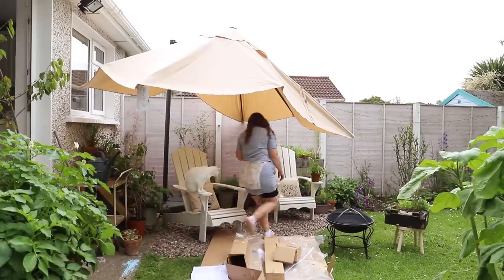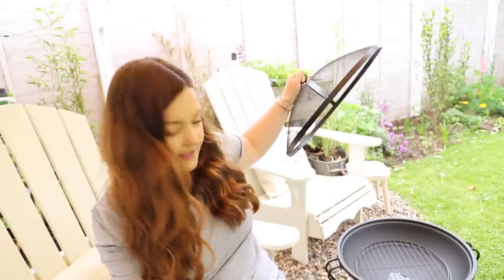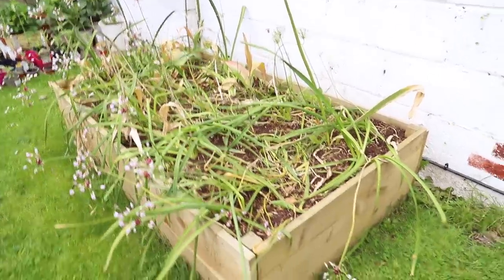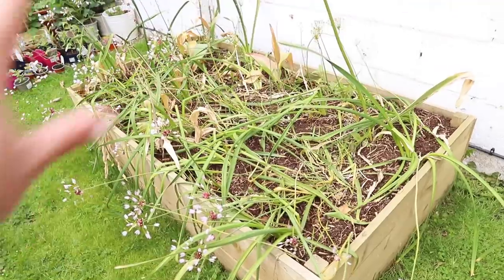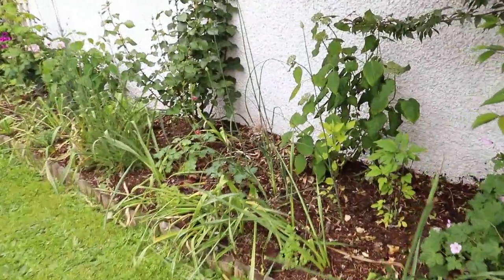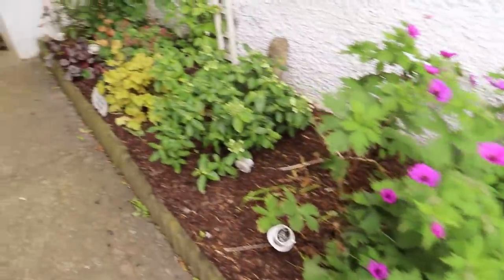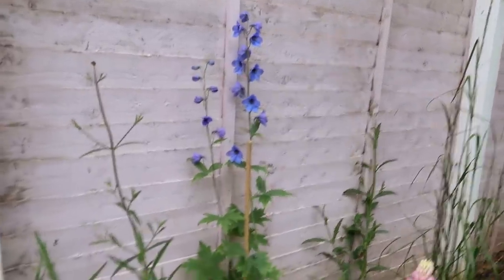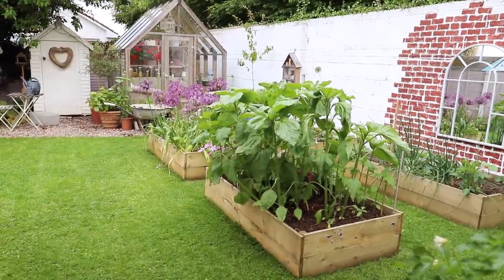Adding to the seating area & replanting messy beds | Cottage garden vlog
This week in the cottage garden, I replanted one of the raised beds that were looking untidy. I wanted to transition it from Spring to Summer, and I planted some snapdragons into the bed. Also, I put up my new parasol in the seating area to make it feel cosy, and now I have an area of shelter in the garden.
The parasol I have is the IKEA SEGLARÖ

In this week's cottage garden vlog, I am replanting one of the raised beds as it transitions from Spring into Summer. Also, I got a new parasol in the seating area, and I set that up.
The garden parasol I have is the IKEA SEGLARÖ.